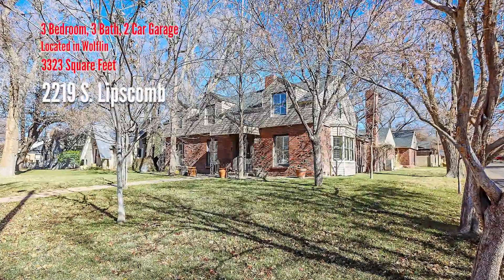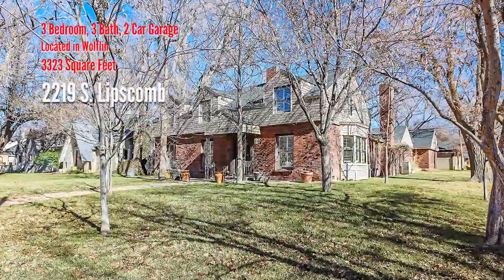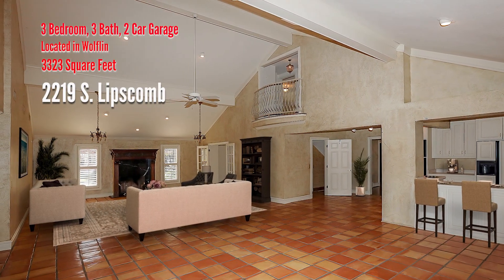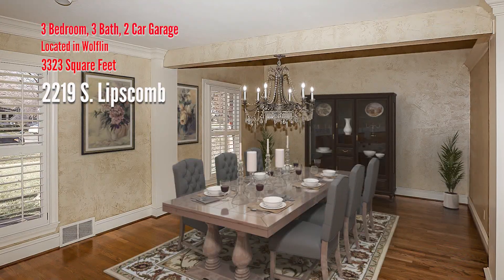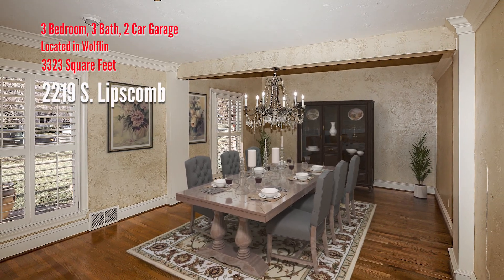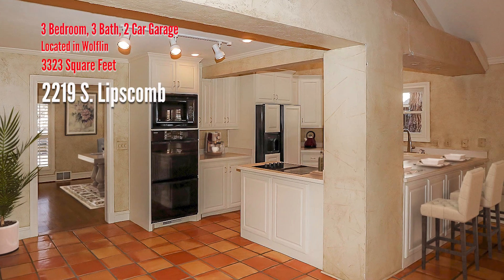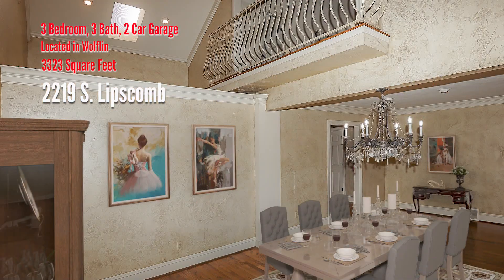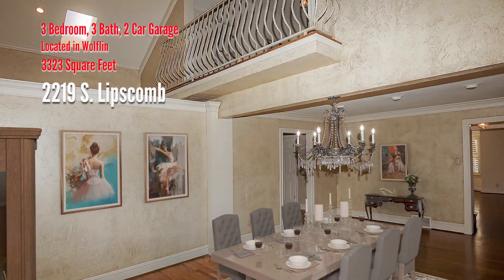For Sale, Wolflin, 2219 Lipscomb, Amarillo, TX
Corner Lot, Mature Trees and Beautiful Landscaping Are an Added Bonus In this Wolflin Charmer. The Great Room will wow you, featuring a vaulted ceiling with skylights & stunning woodburning fireplace.  The Formal dining room & living room with fireplace are great for entertaining.  The Kitchen has double ovens, cooktop, & great counter space. The large Isolated master retreat is perfect for relaxing. Beautiful hardwood floors, plantation shutters, & open balconies add charm.  The back flagstone patio has 2 sets of doors and is east facing for those great West Texas evenings!  Other amenities are:  Basement, Class 4 roof & exterior siding in Sept. 2020.  Must See!